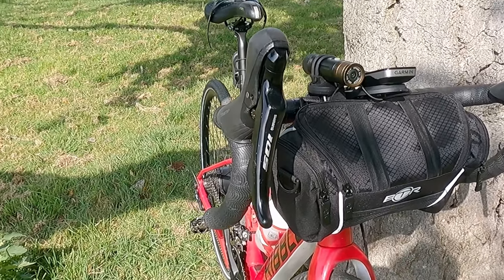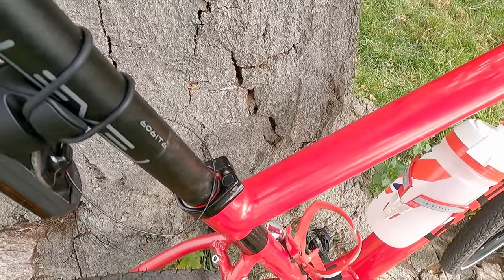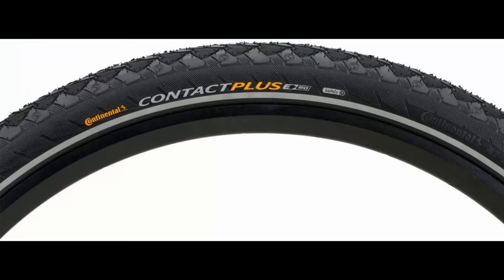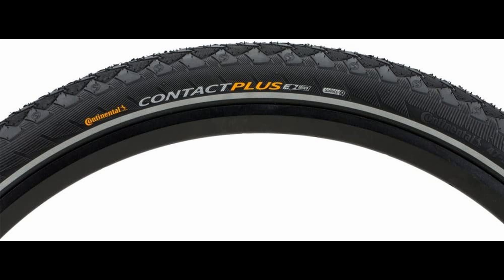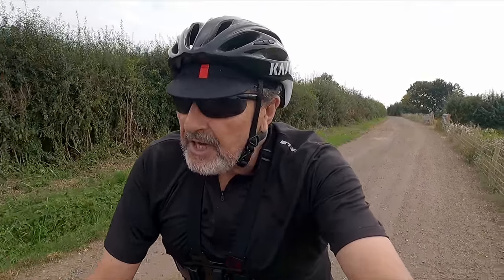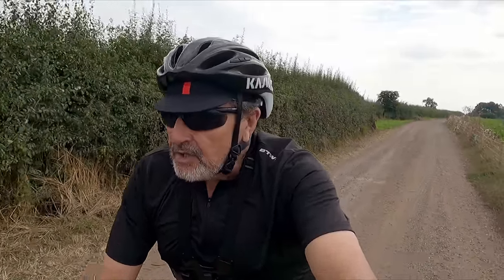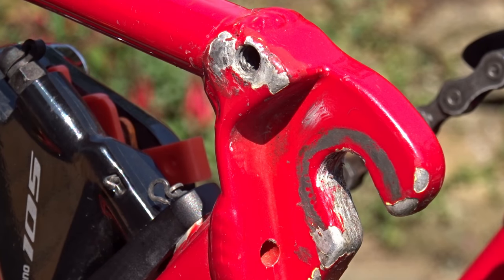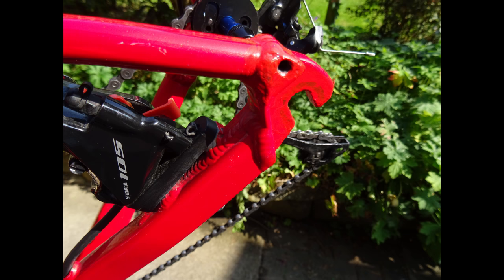Ribble CGR AL e what’s it like after 3500 miles?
I loved the Ribble CGR AL e when I first reviewed it. But how do I feel after riding it for 3500 miles? Does the Mahle Ebikemotion system live up to the hype and did I make the right decision?

Seatpost on Amazon UK
Stem on Amazon UK

Handlebar Bag

Fingerless Gloves

Pannier Rack Tortec Ultralight